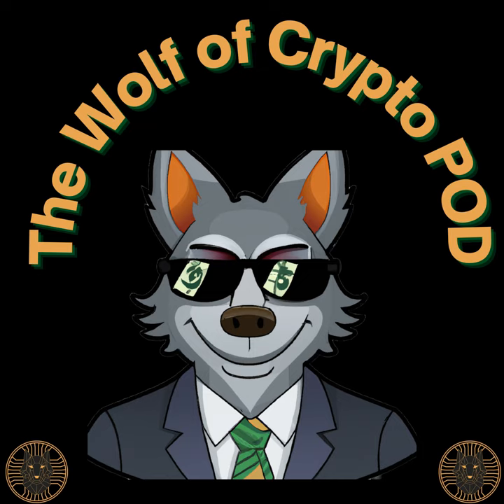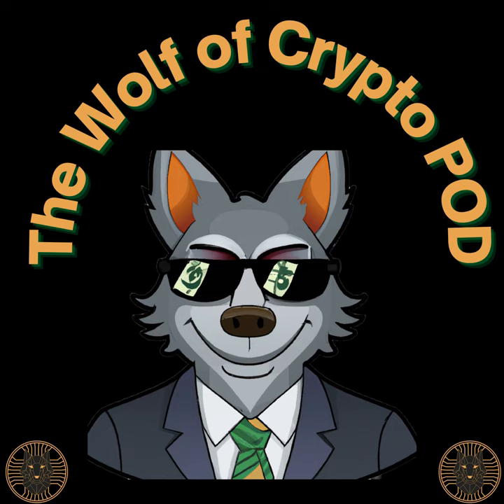Unlocking Digital Security: Exploring Ellipal Wallet's Innovation | Exclusive Care Package Unveiled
Join us as we delve into the cutting-edge world of digital security with the highly anticipated reveal of the Ellipal wallet and their exclusive care package. Discover the unparalleled innovation behind Ellipal's state-of-the-art technology, designed to safeguard your cryptocurrencies. Unveil the secrets of their robust security features and sleek design, all while exploring the exciting surprises from their recent promotional package.